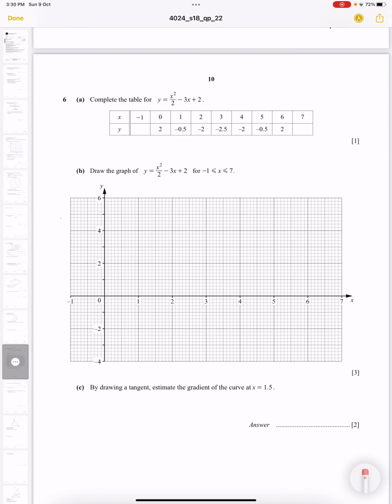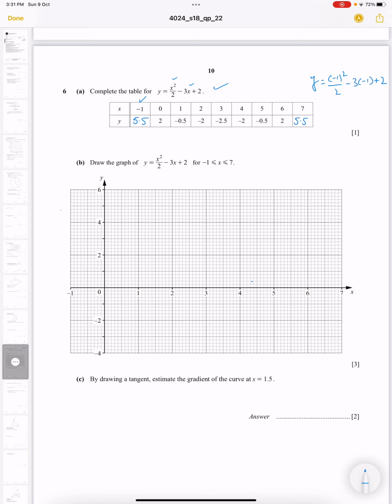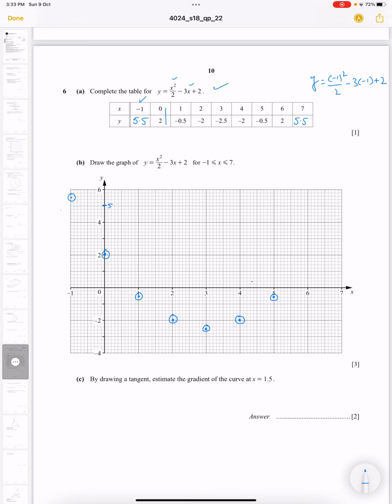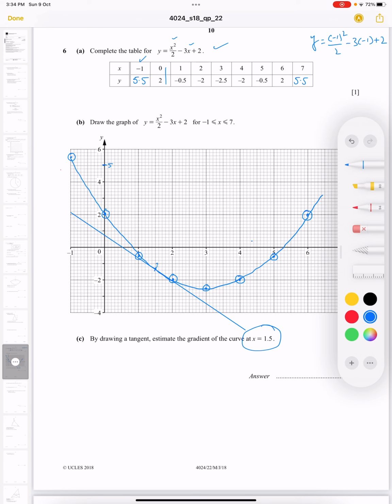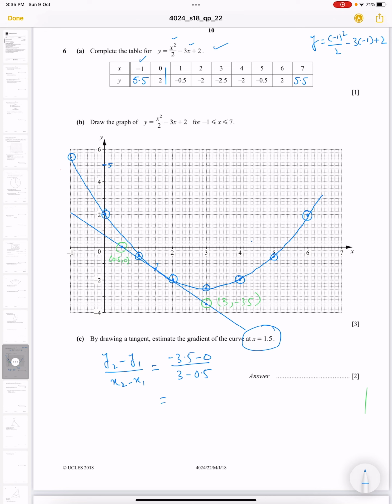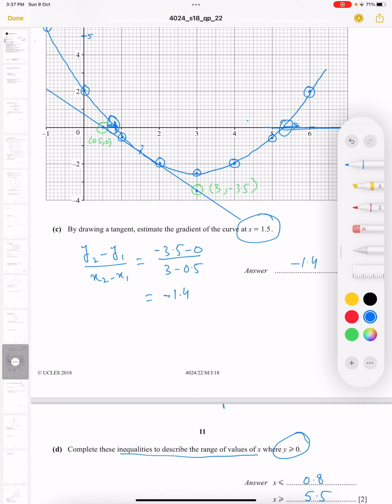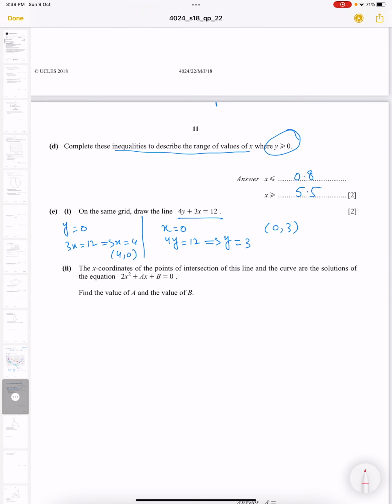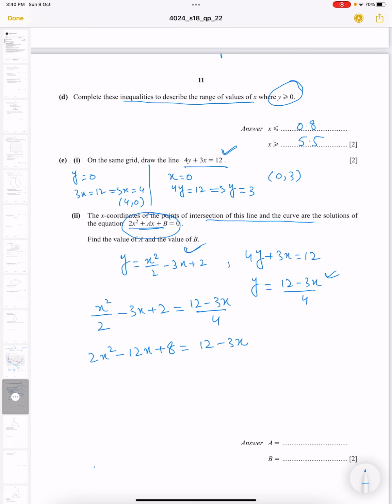Function Graphs, May June 2018 paper 2 variant 2 (4024 s22 qp22), Question 6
Function graphs, O Level Mathematics (4024)  Calculator version
syllabus D May/June 2018. paper 2 variant 2 question number 6. 4024 s22 qp22. This question is helpful for students who are in their final year of O level. Function graphs questions are essentially included in paper 2 and one question is usually of 8 to 10 marks so this becomes important for students to prepare this topic very well.